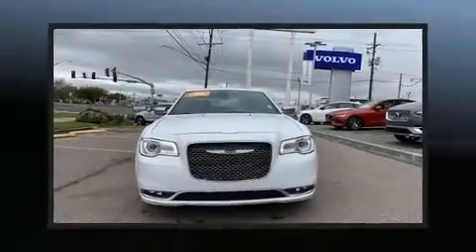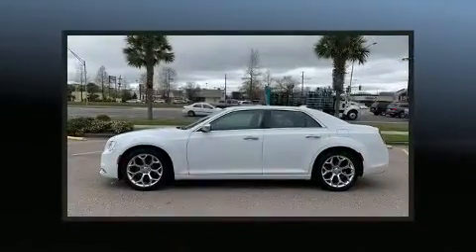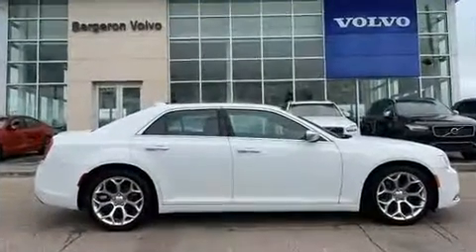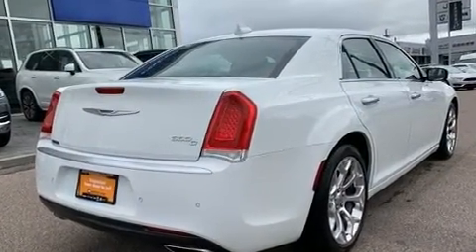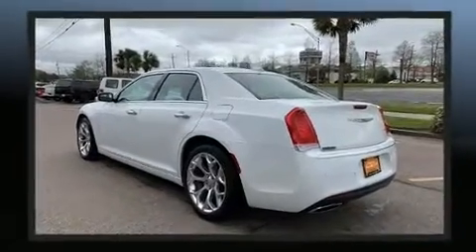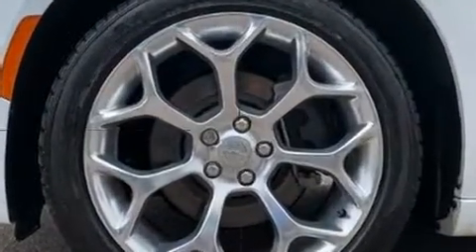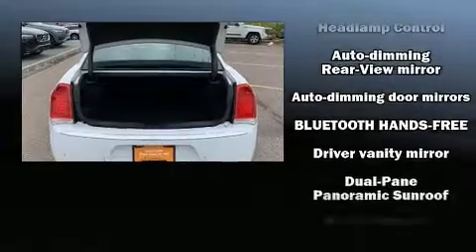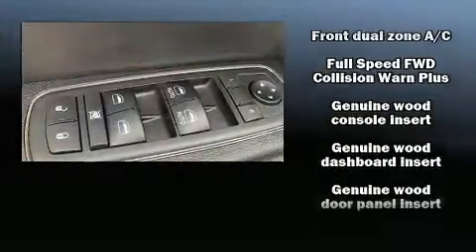2018 Chrysler 300 C in Metairie, LA 70002-5842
You can expect a lot from the 2018 Chrysler 300. It features an automatic transmission, rear-wheel drive, and a powerful 8 cylinder engine. A wealth of standard features means that you no longer have to sacrifice. Such as remote keyless entry, front and rear reading lights, speed sensitive wipers, an automatic dimming rear-view mirror, automatic dimming door mirrors, turn signal indicator mirrors, power windows, and power seats. Features such as automatic climate control and leather upholstery prove that economical transportation does not need to be sparsely equipped. Rear passengers enjoy the seat heating functionality, keeping them warm during the winter months. Multiple drivers will appreciate the memory system, keeping track of unique seating, steering wheel and audio settings and positions, as well as other features. With high intensity discharge headlights illuminating your path, you'll always appreciate maximum visibility. Chrysler ensures the safety and security of its passengers with equipment such as: dual front impact airbags with occupant sensing airbag, front side impact airbags, traction control, brake assist, anti-whiplash front head restraints, a security system, an emergency communication system, and 4 wheel disc brakes with ABS. This car was designed with safety in mind, allowing you to drive with even greater assurance. We pride ourselves in consistently exceeding our customer's expectations. Please don't hesitate to give us a call.